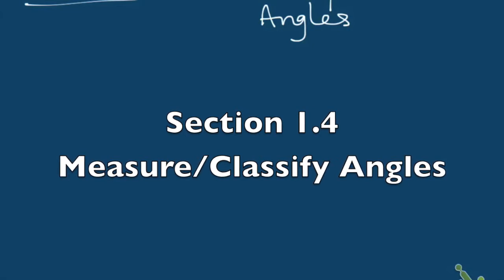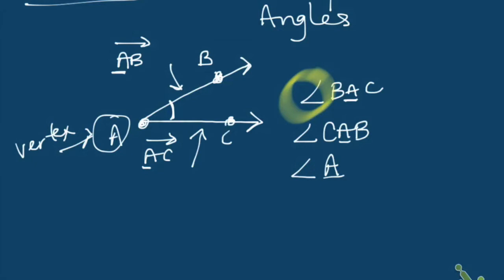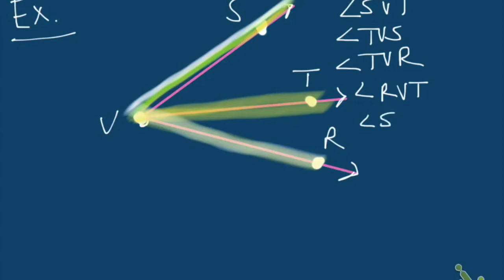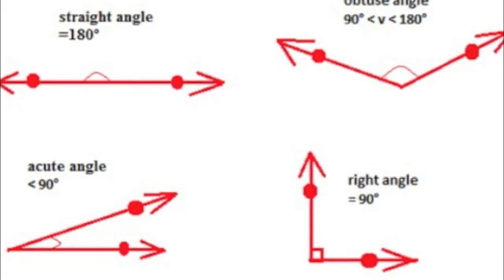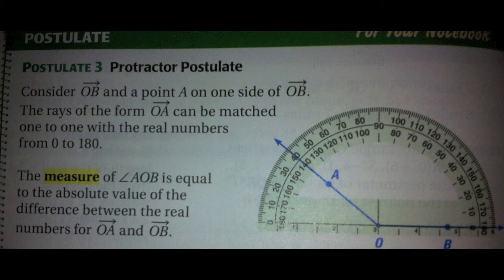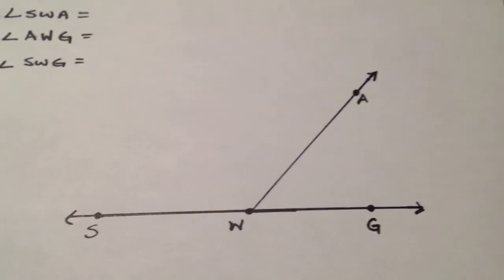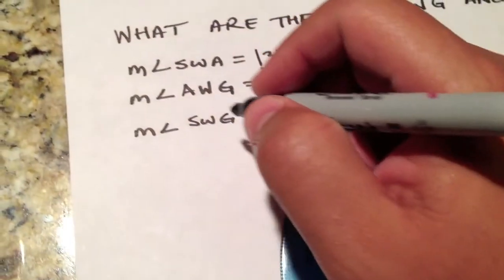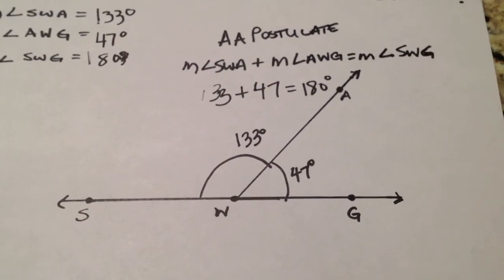Measure Classify Angles